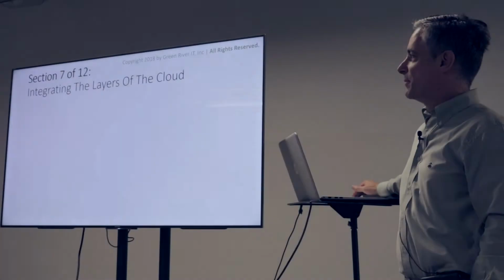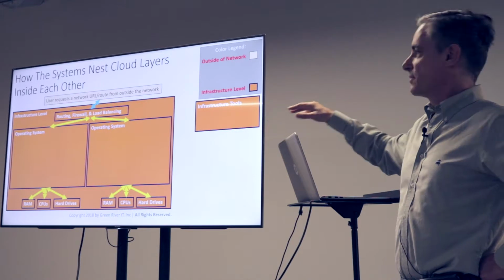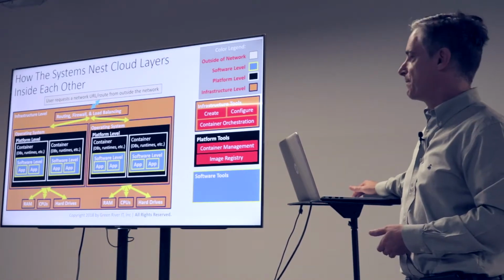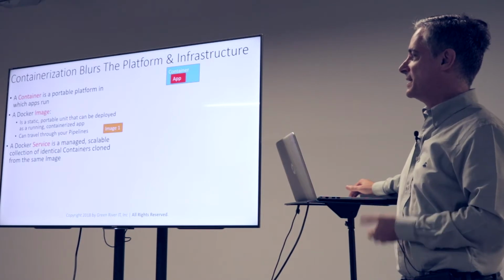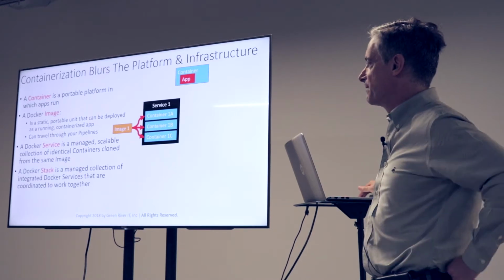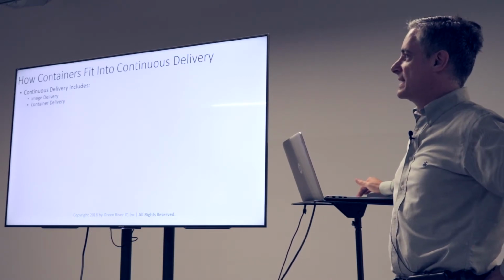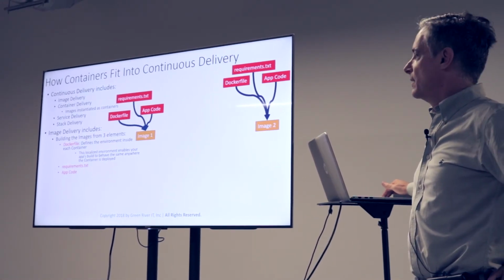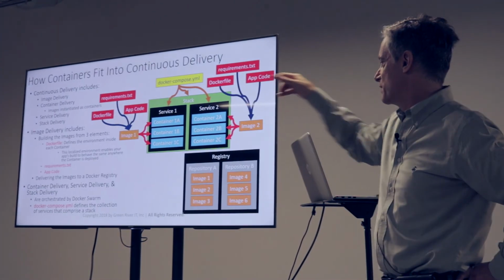Integrating The Layers Of The Cloud (Part 7 of 12)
This 12-part course gives an integrated, company-wide approach to agile transformation.

Appropriate for both business and technical audiences, because it shows how the business and technical fit together in cloud-based operating models.

We show how a cloud-centered approach to continuous planning, continuous delivery, and knowledge management can be implemented by integrating 10 specific types of systems.

A working prototype is described.  And a process is given for integrating the prototype into company-wide evolution.